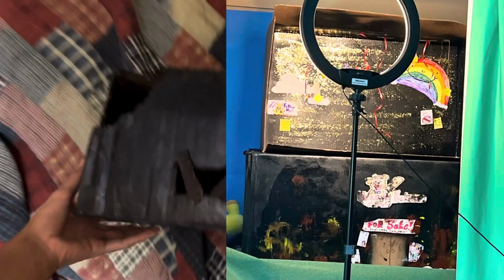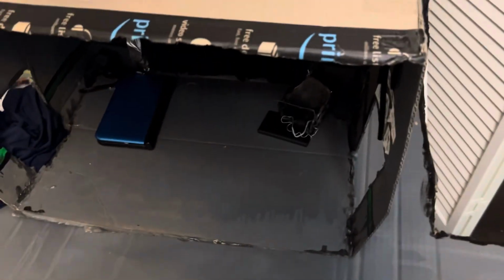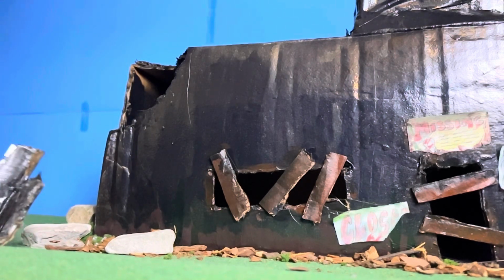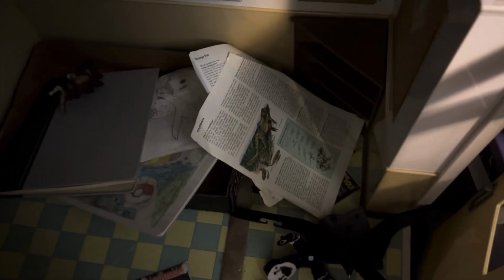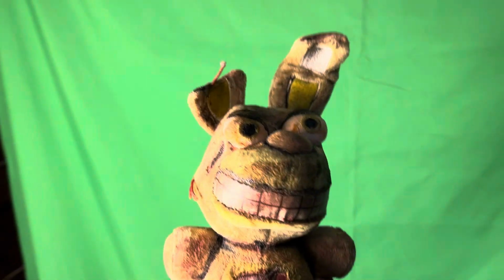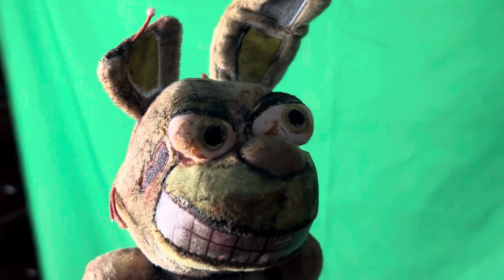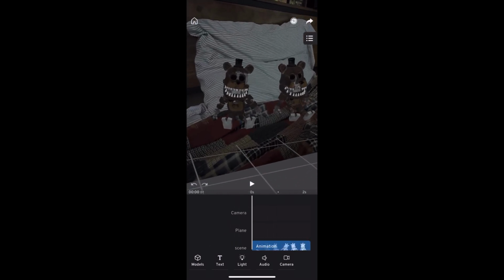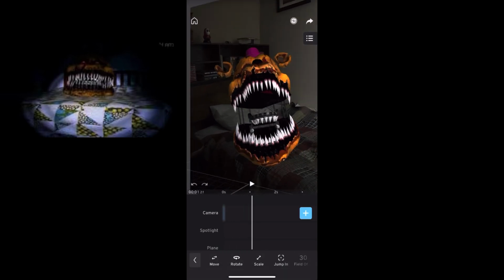Five Nights at Freddy’s Plush Movie 2: Behind the Scenes!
I’ll show how I made the Fnaf Plush Movie 2 in this Behind the Scenes video!

Original Movie here: Five Nights at Freddy’s 2 Plush Movie!